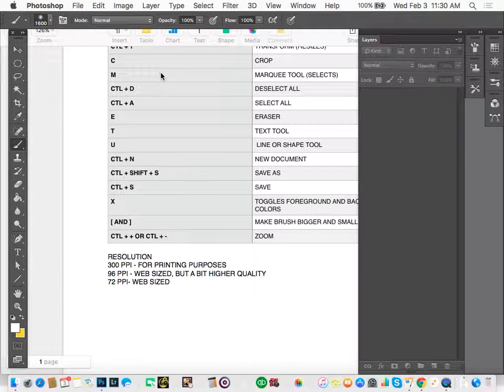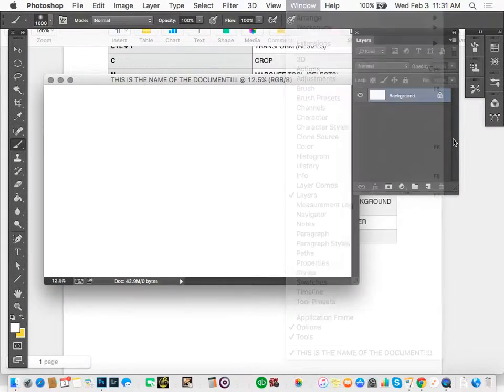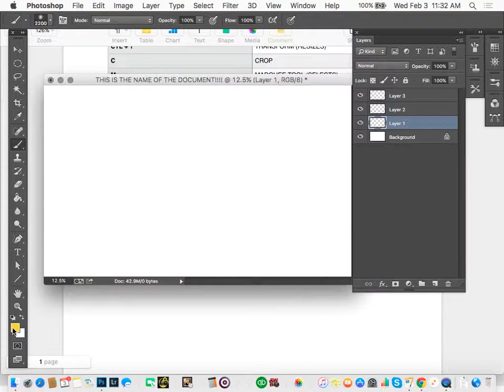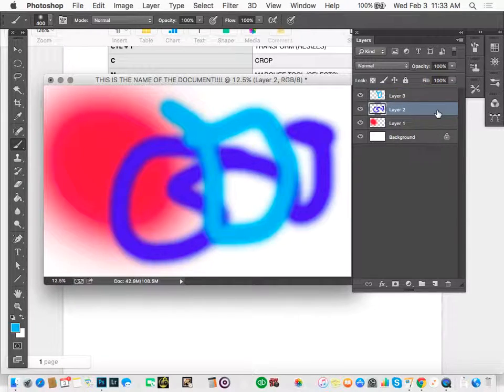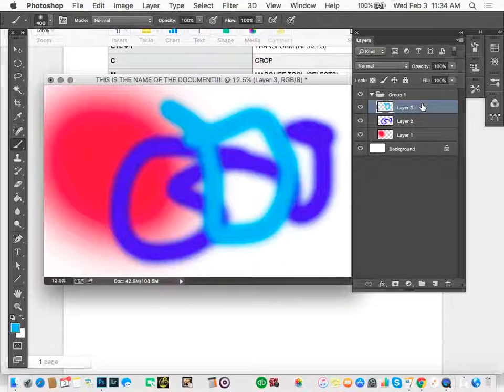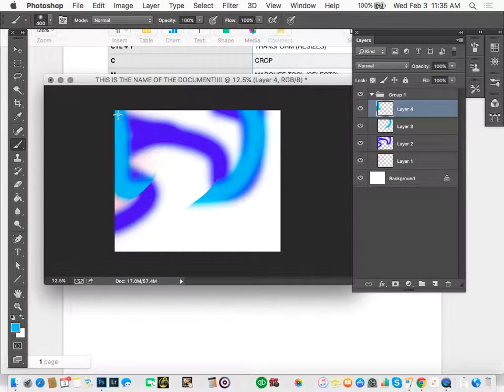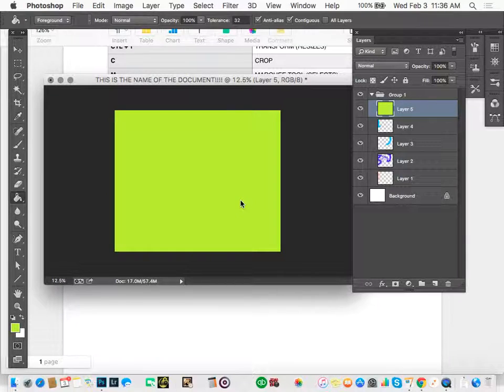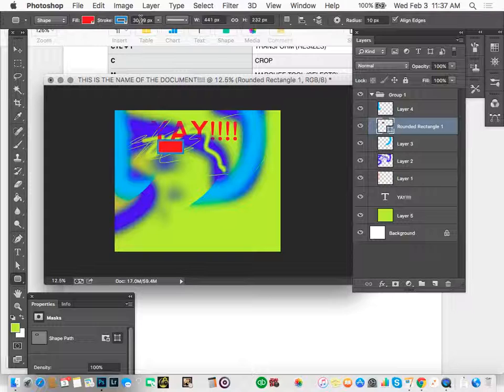PHOTOSHOP TOOL BAR LESSON